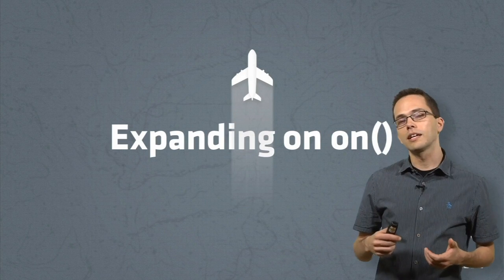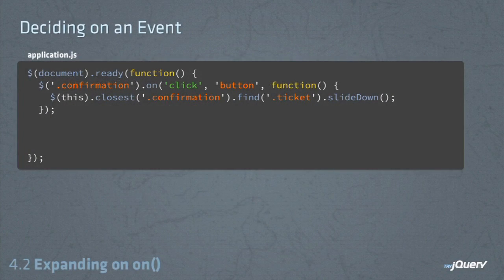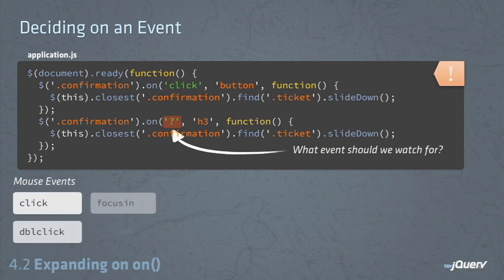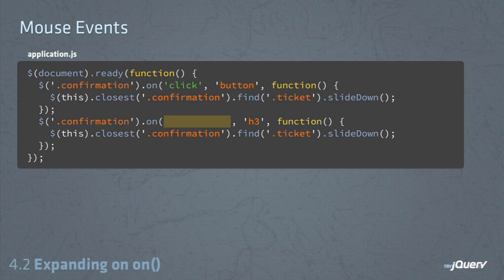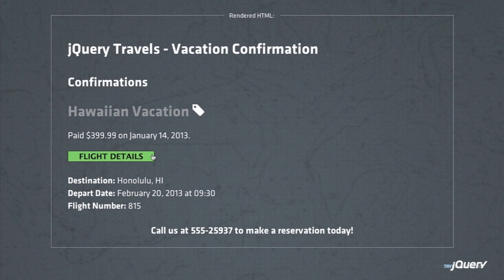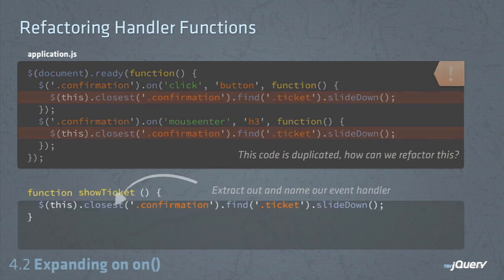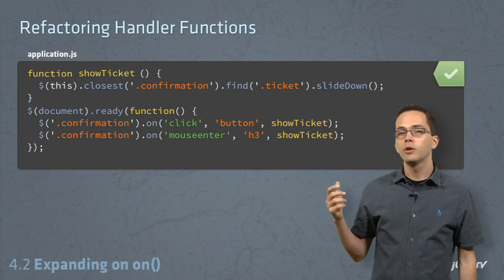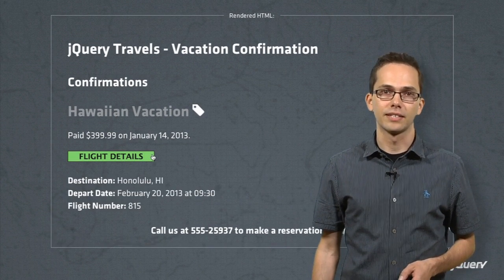10 Expanding on on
10 Expanding on on (from codeschool_try_jquery)